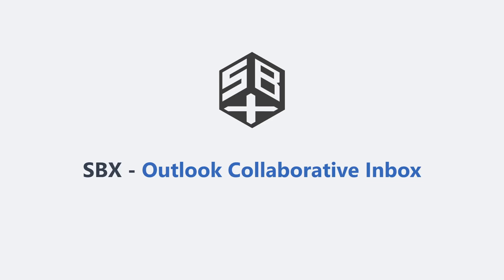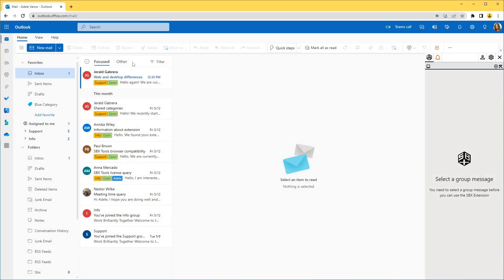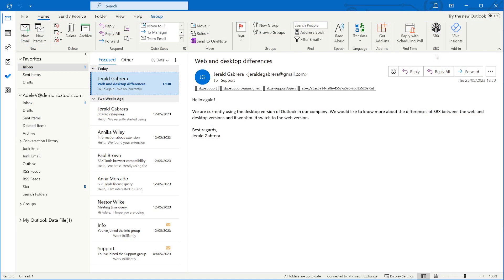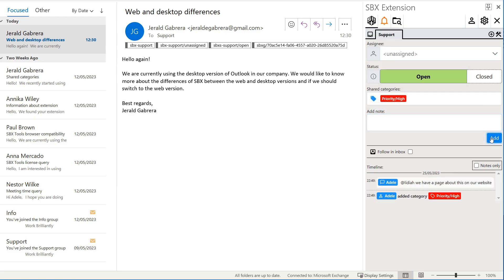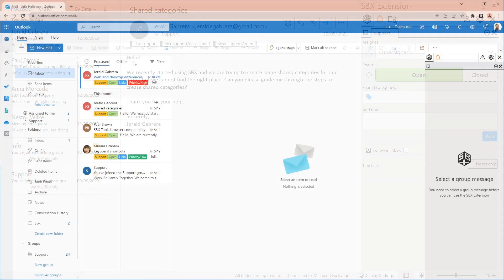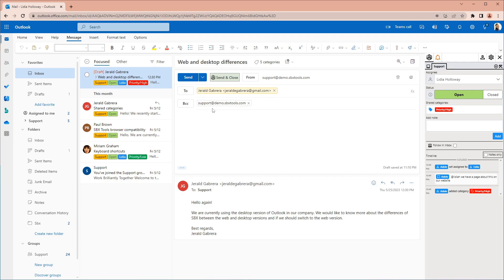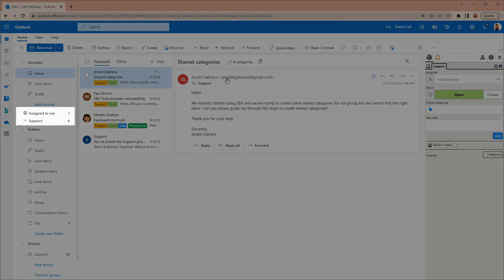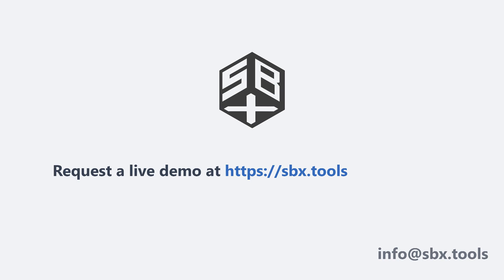SBX Demo | Streamline Group collaboration on Outlook with SBX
Watch a short video tour and learn how SBX helps you divide responsibilities and stay organized in Outlook. With SBX you can organize your team’s workflow from right inside Outlook and you won’t even need an external ticketing system.

In this video we’ll show you how we at SBX Tools manage our support emails.

so we can show you how SBX would most benefit your team.

0:00 Intro
0:41 First look at SBX
1:13 Organizing emails
2:16 Replying to emails
3:31 Finding emails
3:56 Conclusion